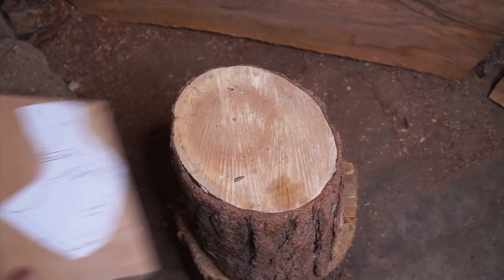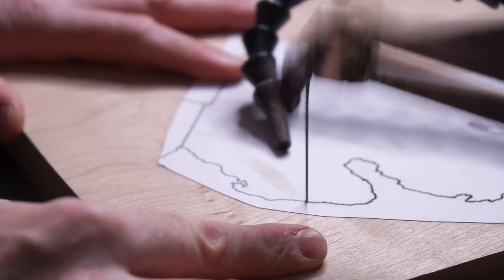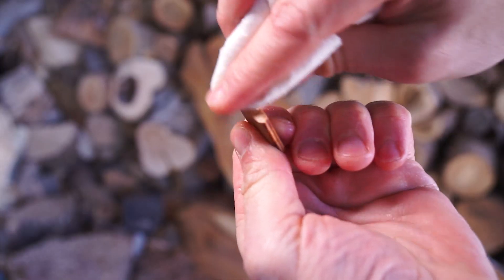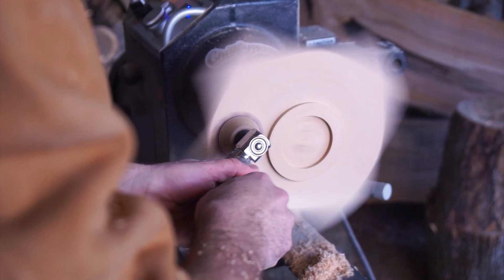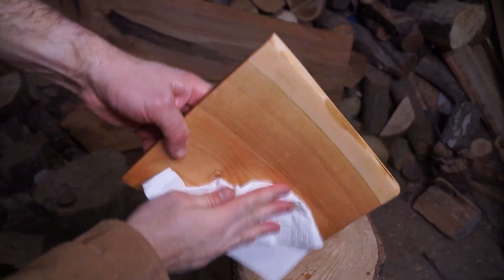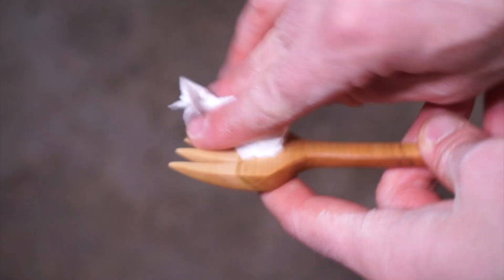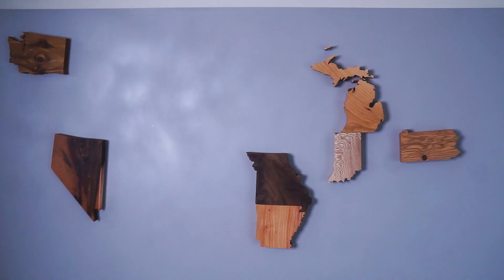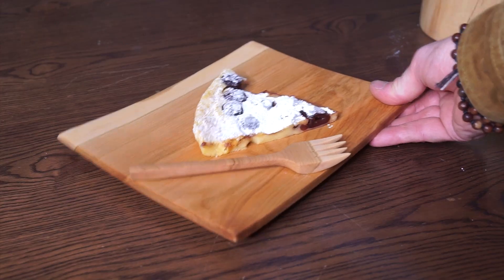North America's Cherry Tree Isn't the One You Know | Making the United States out of Native Trees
I'm carving a map of the United States where each state is made out of wood from a uniquely important and interesting tree native to that state!

For episode 7 it's the black cherry, which isn't the cherry tree you're thinking of. That's right, the big plump cherries you know and love aren't native to North America at all. Our native cherry tree is the wild black cherry, whose berries are pea-sized and whose wood is something real special!

Watch while I make the state of Michigan, a pretty neat cherry wood plate, a cherry wood fork, and a special cherry dessert that I cook over a backyard file.

Reminder, the only rules for which species of trees I choose for each state are: the tree must be native to the state (no introduced species at all), and no trees that were featured on the official state tree map!

0:00 intro
0:18 making Michigan
2:27 cherry wood plate
4:44 cherry wood fork
5:47 dutch oven clafouti / placing the state